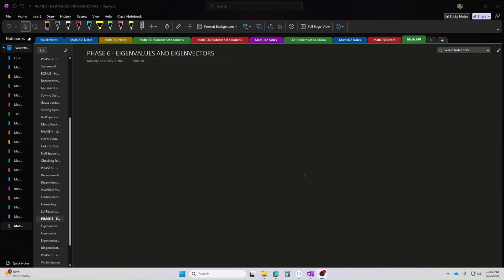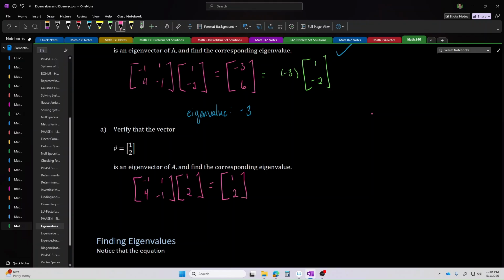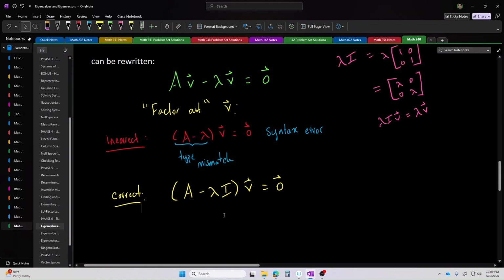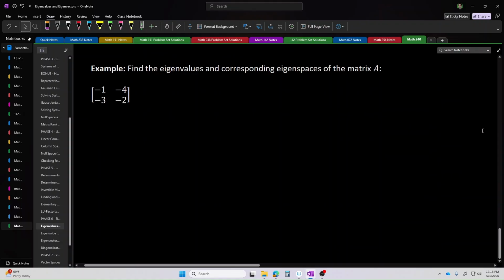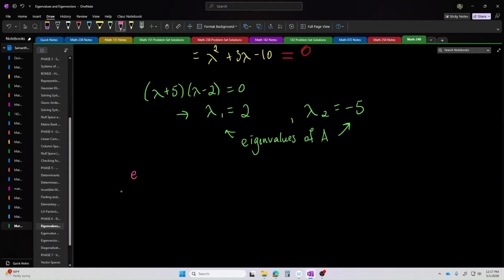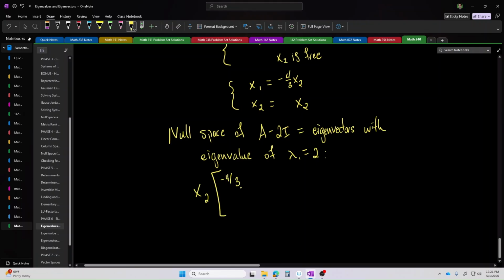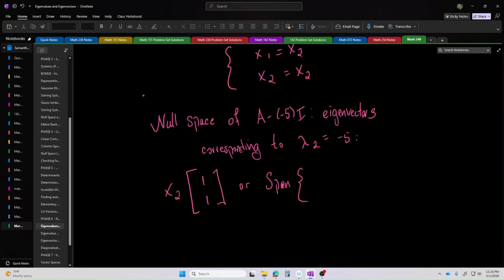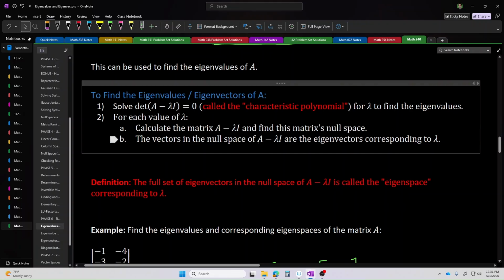Linear Algebra - 31 - Eigenvalues and Eigenvectors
00:00 Definition of Eigenvalue / Eigenvector
03:55 Connection to Determinant and Null Space
10:10 Finding Eigenvalues / Eigenvectors